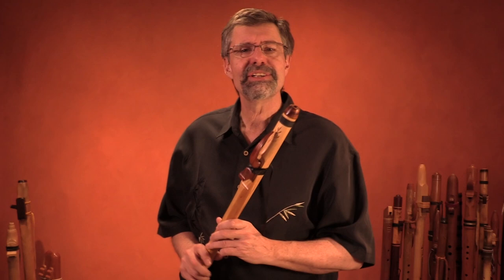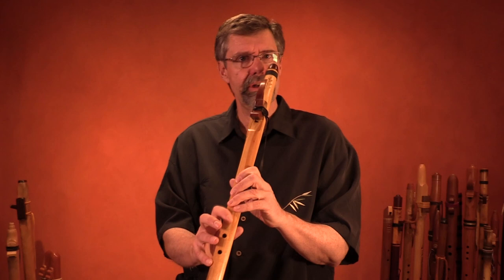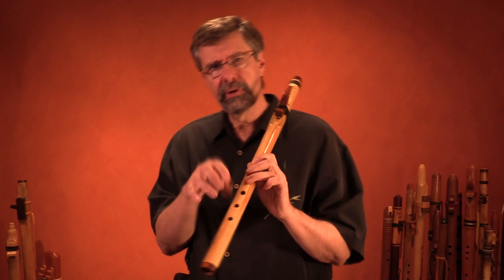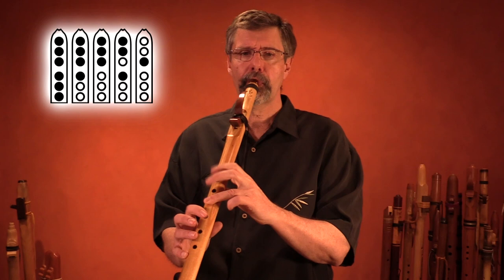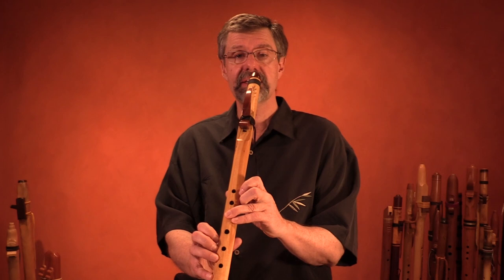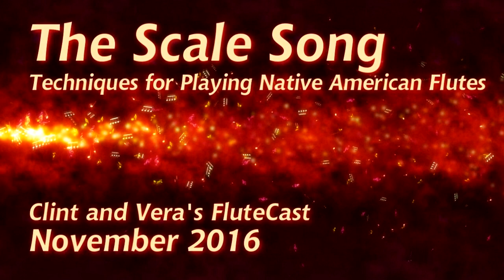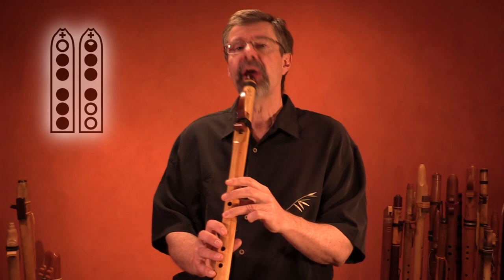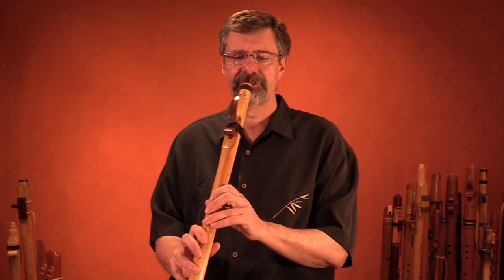The Miyako-Bushi Scale - Native American Flute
Here is a wonderful Native American flute scale that evokes an oriental setting.

The flute is in the key of E minor by Barry Higgins of White Crow Flutes.